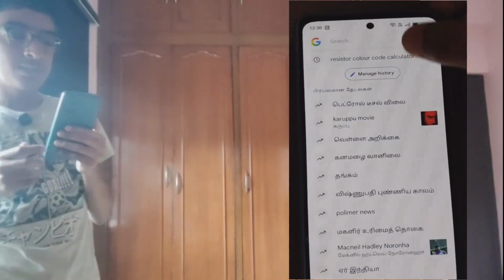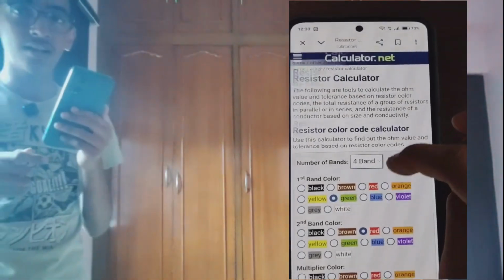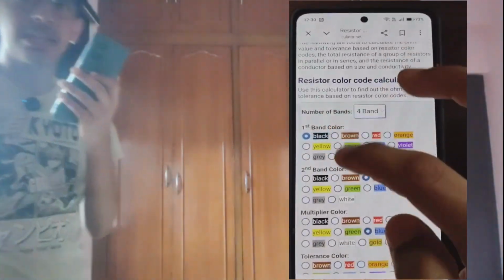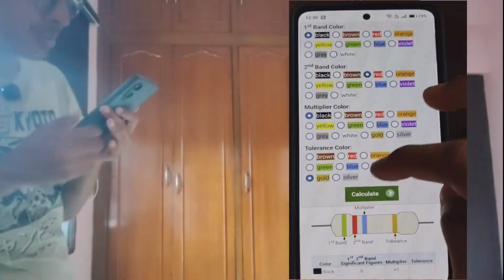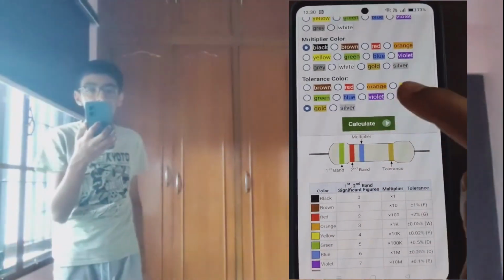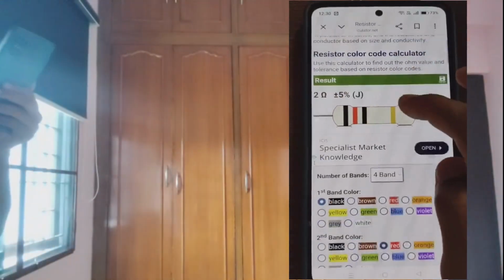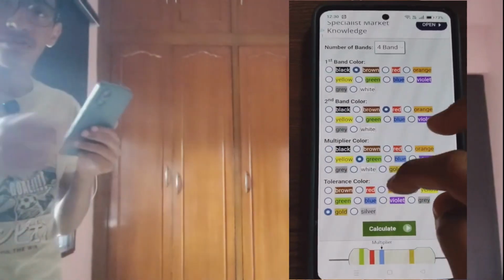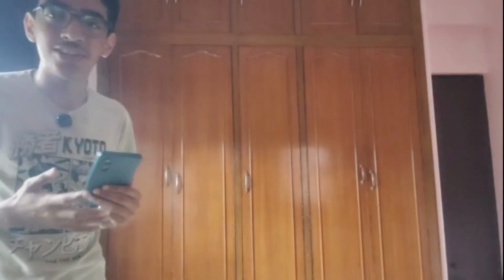How to calculate Resistor Colour Codes 🤔?? | 3 Ways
Learn how to Calculate Resistor Colour Codes In just 5 Minutes !! From hardest to Easiest , Master to Calculate any Resistor's Colour Code !!

3 Ways :
               *Resistor chart
               *Multimeter
               * Mobile Phone